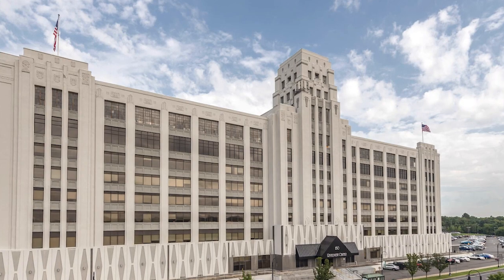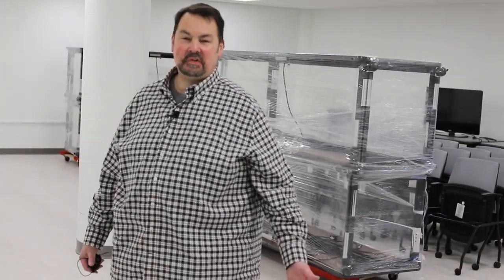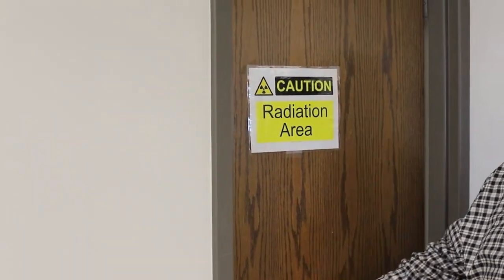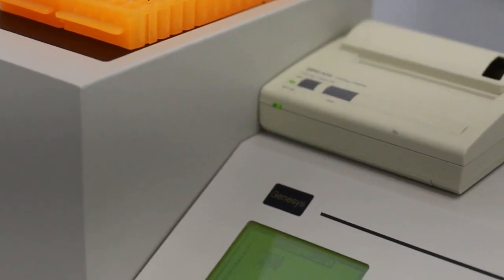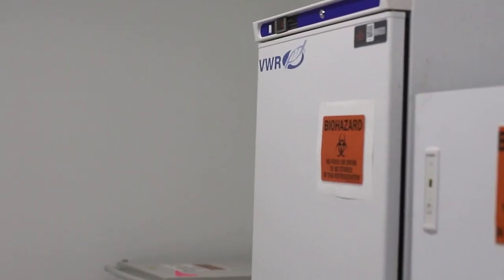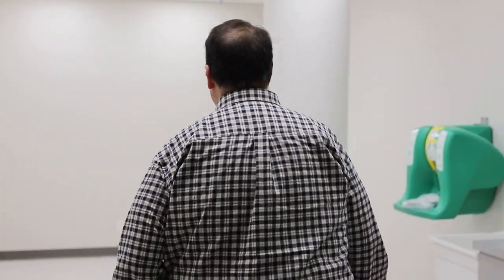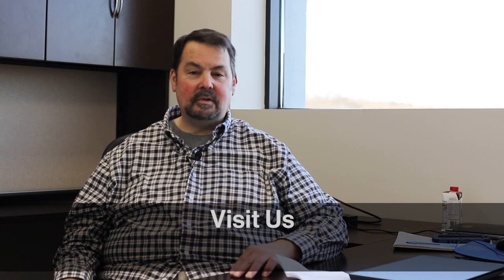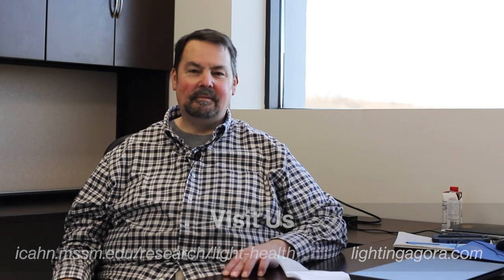"Intro to the LHRC" - A View from Mount Sinai, Episode 1 | Lighting Agora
The monthly series, called “A View from Mount Sinai,” will be hosted by Dan Frering, the LHRC’s education program director. Each vlog will feature information focused on diverse areas of lighting research including human health, transportation safety, energy, plant health, new technologies, and other exciting areas of exploration in light.

In the initial episode, host Dan Frering introduces the viewer to their new laboratory and state-of-the-art research center near Albany, New York as we get a sneak peek at what will include a fully equipped photometry laboratory, human-subjects research capabilities, a design and application workshop, and space to host conferences, seminars, and other educational programs. In addition to laboratory research, the LHRC frequently conducts field research aimed at better understanding the application of light in a wide range of real-world settings. The episode closes with Dan interviewing Director Mariana Figueiro, PhD on the move to Mount Sinai and moving forward.